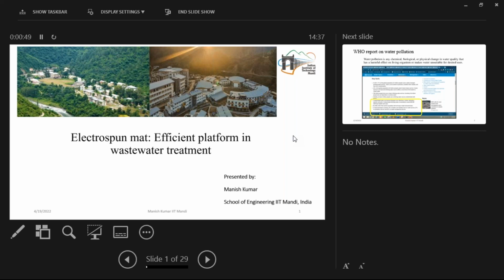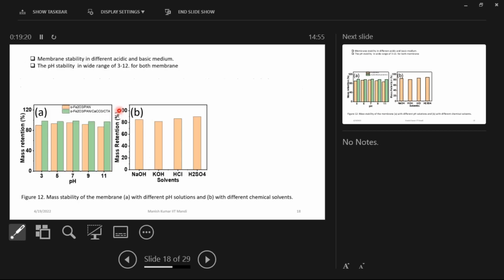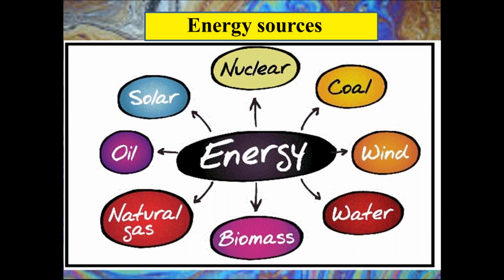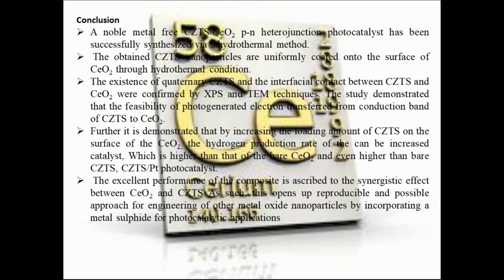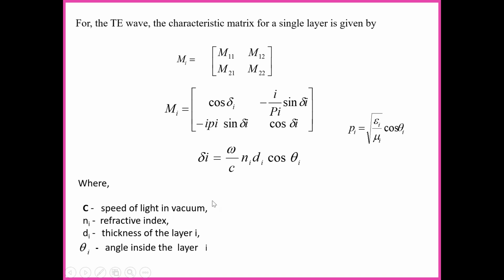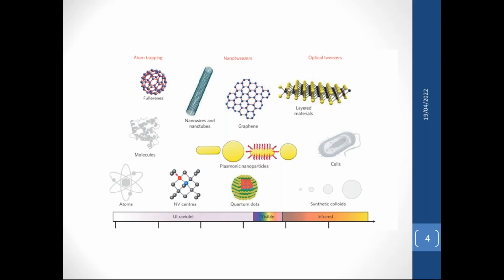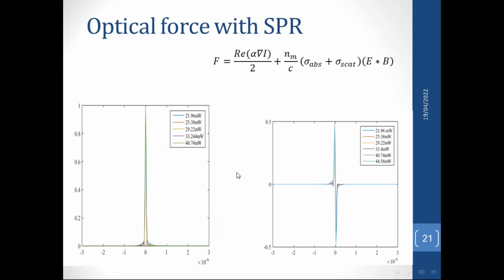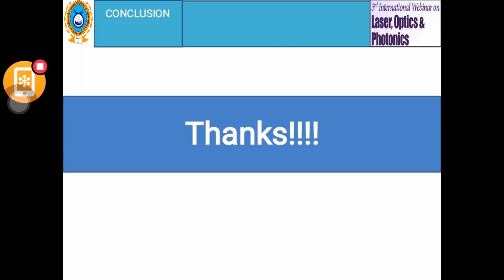Online International Conference on Laser, Optics & Photonics & Magnetism & Magnetic Materials Day 2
It is a great pleasure for us to kindly invite you for a 3rdOnline International Conference on Laser, Optics & Photonics and 3rd International Webinar on Magnetism and Magnetic Materials on April 18-194, 2022. The Webinar expects to assemble the researchers, chief examiners, specialists, and analysts working under scholarly community and medicinal services industry, business delegates, scientists, and understudies over the globe to give a worldwide gathering to the dispersal of unique research comes about, new thoughts, and useful improvement encounters. We trust that you will get a handle on this scholastic event to renew the persevering associations and glimmer with new companions far and wide. This specific gathering conduct introduction circulates data, conducts gatherings with present and potential researchers, makes a sprinkle with new medication improvements, and gets name acknowledgment at this 2-day occasion. World's prominent speakers, the latest restorative and demonstrative procedures, advancements, and the novel advances and remedial measures for irresistible sicknesses anticipation and control are signs of this meeting.